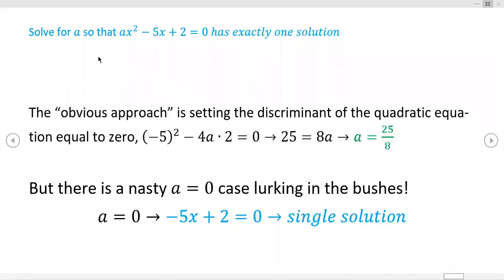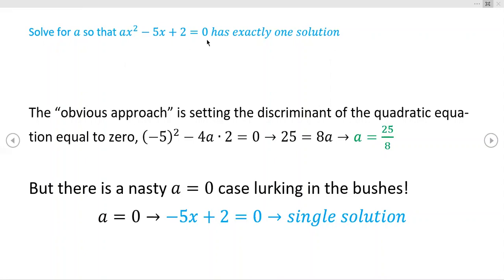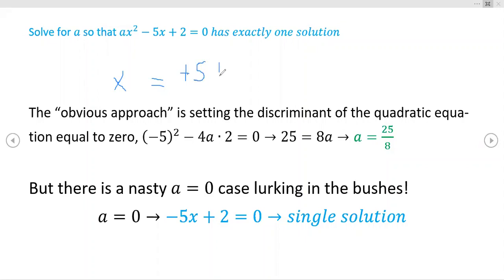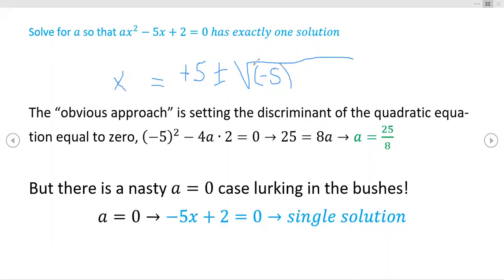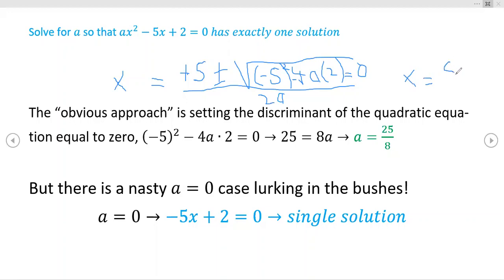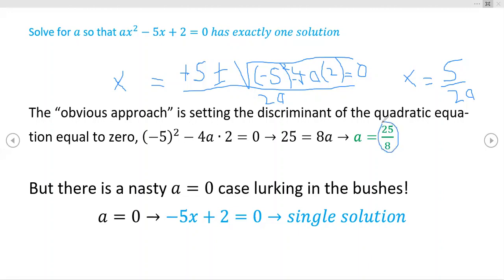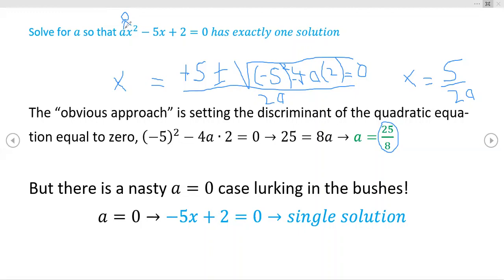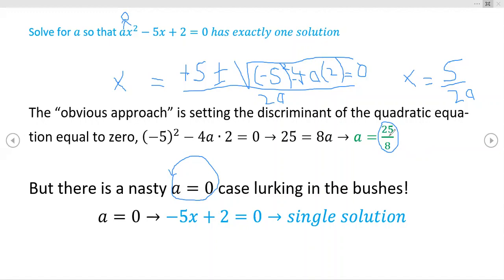Insidiously Deceptive, but fair Finnish Math HS Matriculation Problem, ax^2 - 5x + 2 = 0 single sol.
A devilish problem composer must have really gotten a kick out of all the YLIOPPILASTUTKINTOLAUTAKUNTA examinees who missed problem number 4, ax^2 -5x+2=0 which asked contestants to solve for a such that there is exactly one solution. The vast majority of American math students would not think to set a=0 for the single solution linear case!